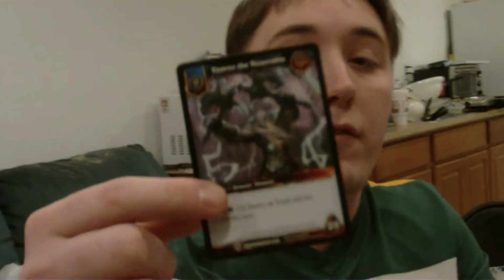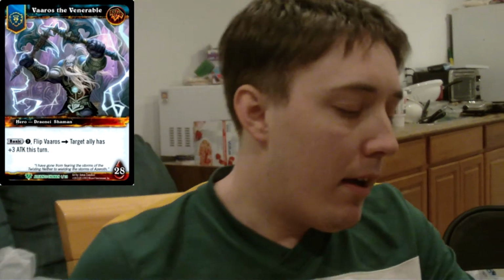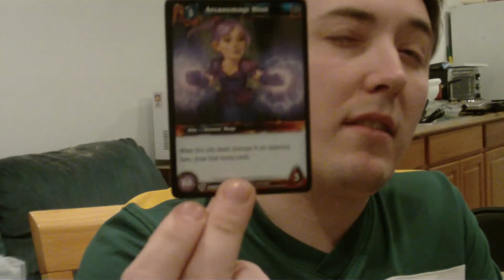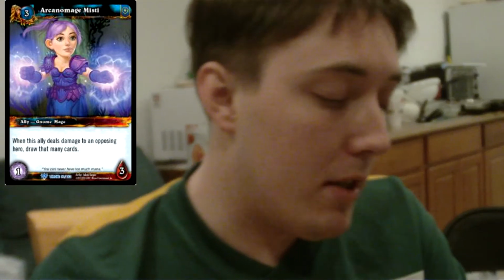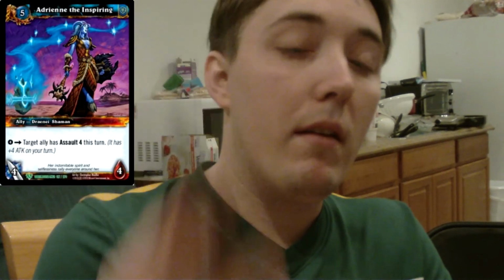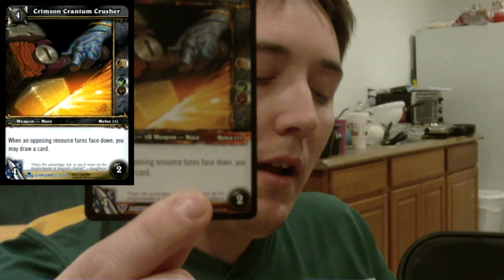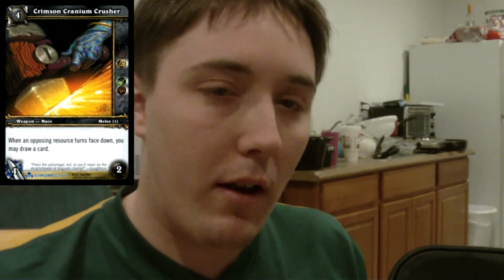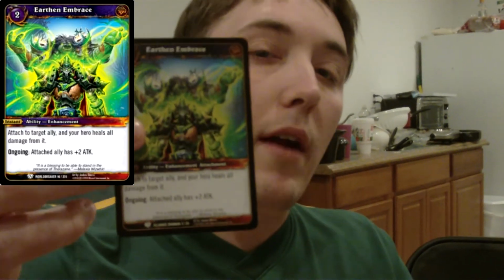WoW TCG Spring Starter 2013 Deck Overview - Draenei Shaman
Munch discusses the last of the ten 2013 starter sets. Which is your favorite?